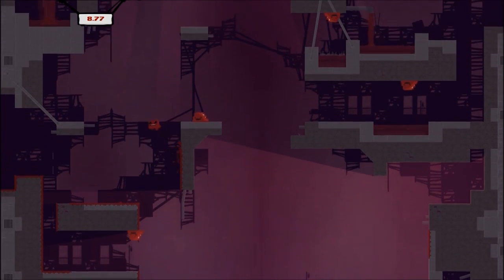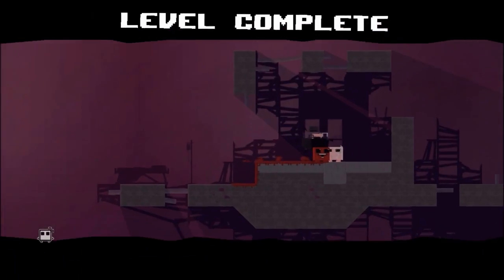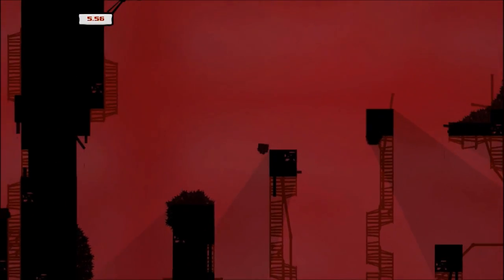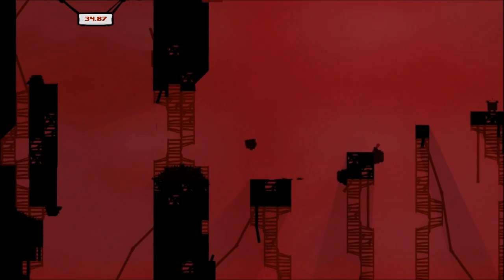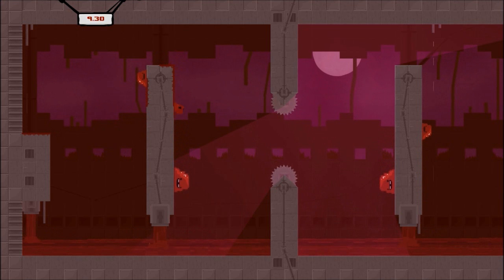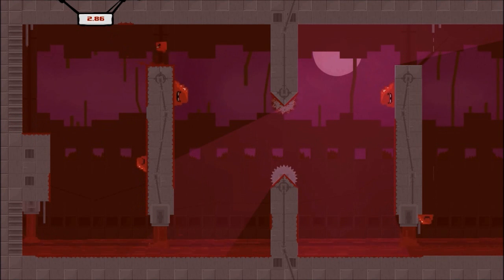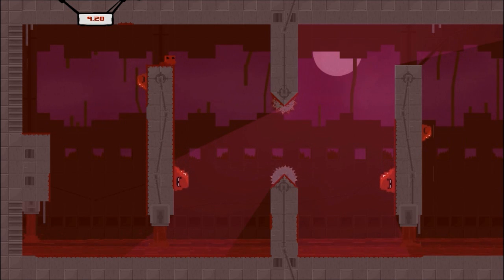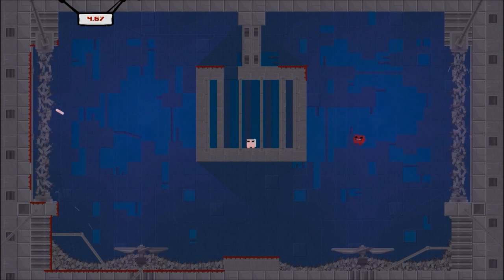Super Meat Boy: Ep 6 "Some Really Bad Singing"